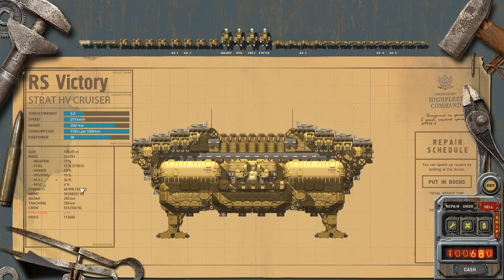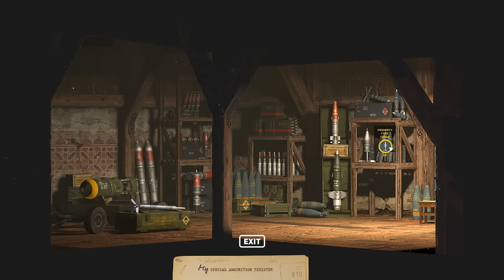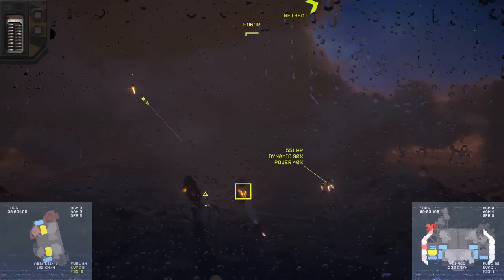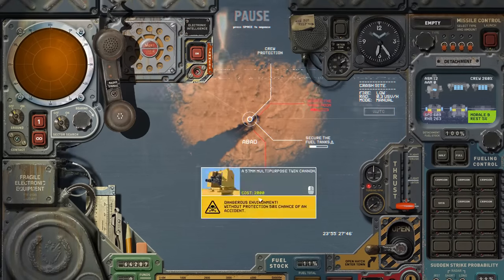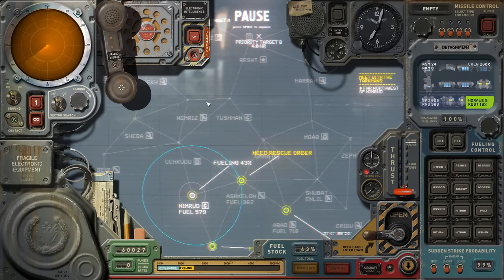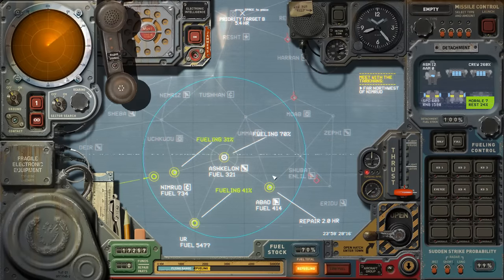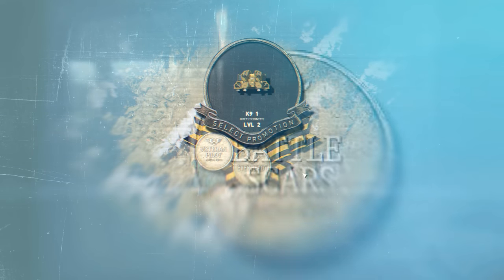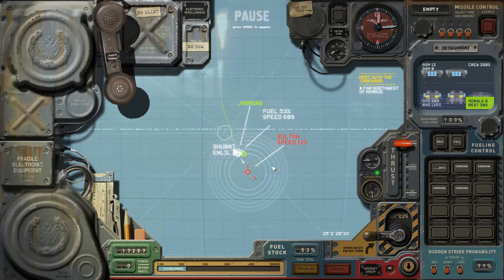Highfleet Custom Modded Campaign - Fresh Start! #1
You have been waiting very patiently, and well, here it is!

It's finally time to take another attempt at this custom modded campaign. All enemy ships were designed and voted on by the community! Thank you again to everyone who took part!